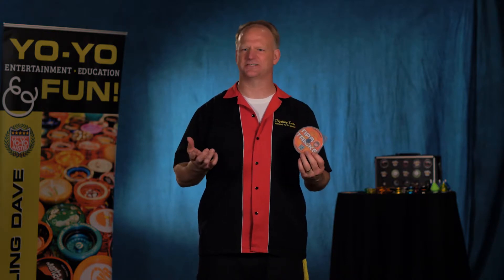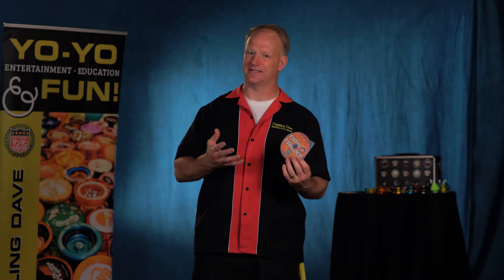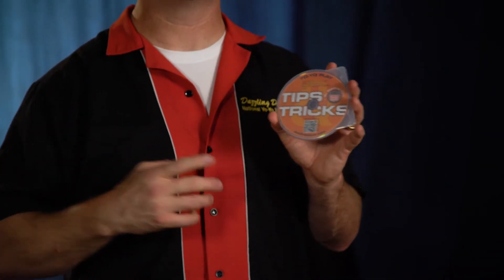Dazzling Dave instructional DVD for yo-yo play.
30 minute DVD to learn how to yo-yo. Great for the beginner to advanced players.